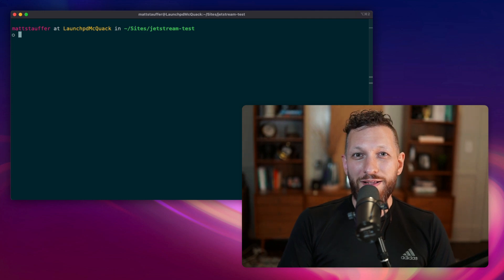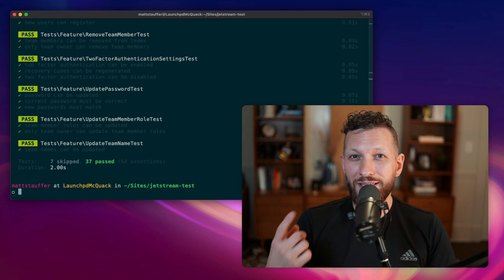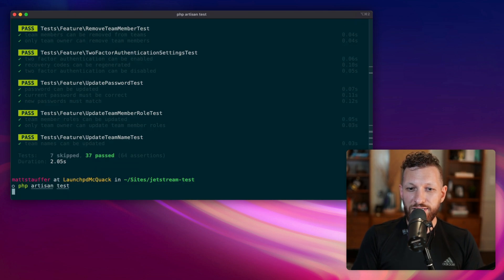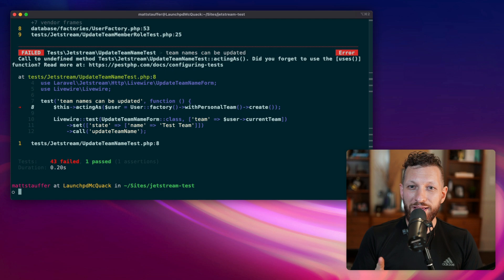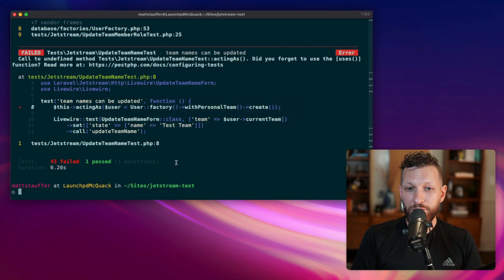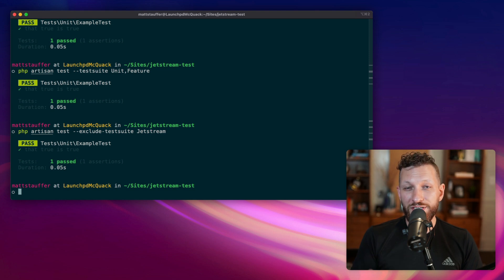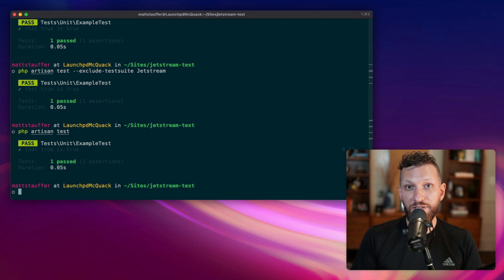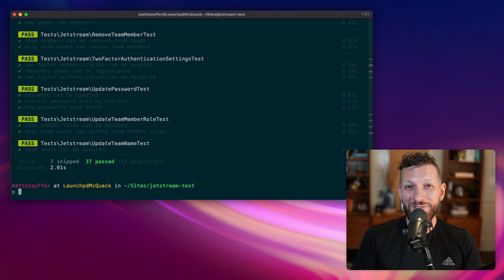How to ignore some PHPUnit/Pest tests by default--and how I use this with Laravel's Jetstream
I recently wrote an article about how to separate and (optionally) skip your Jetstream tests

I figured I'd make a quick video, too, showing how i did it.

We look into testsuites in PHPUnit/Pest and how you can conditionally or globally skip certain testsuites.